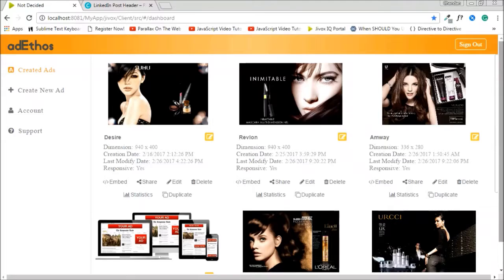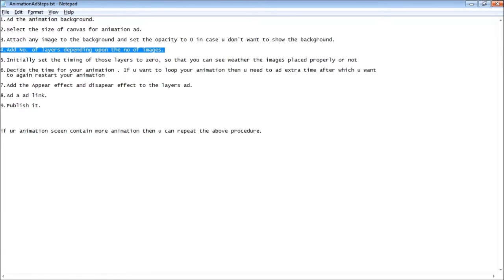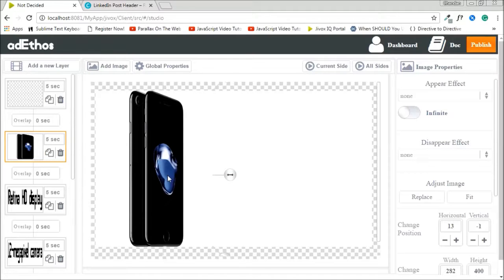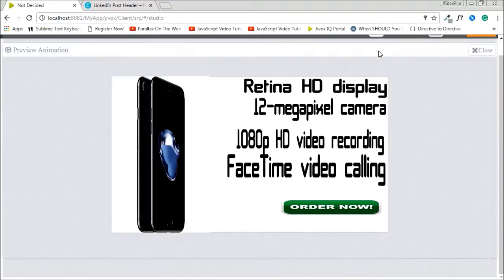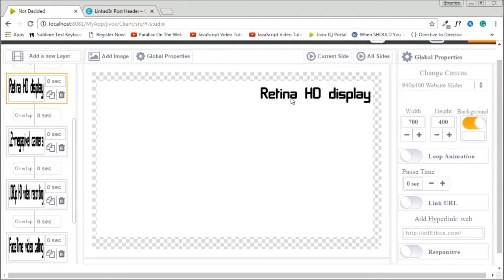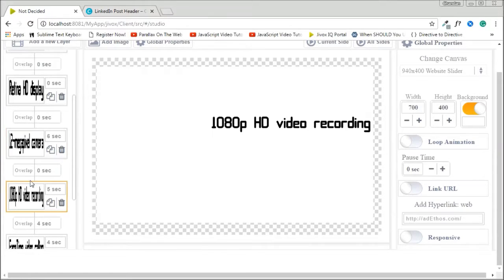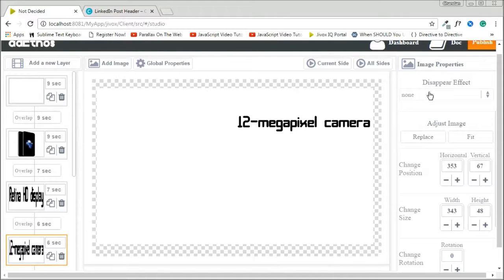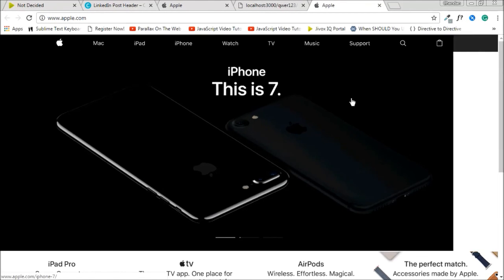How to create animation ads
In this video, we will see how to create animation ads using ad maker.